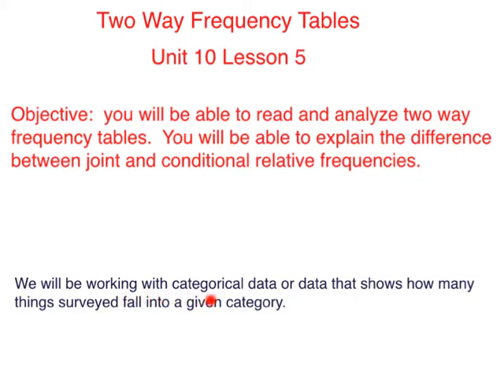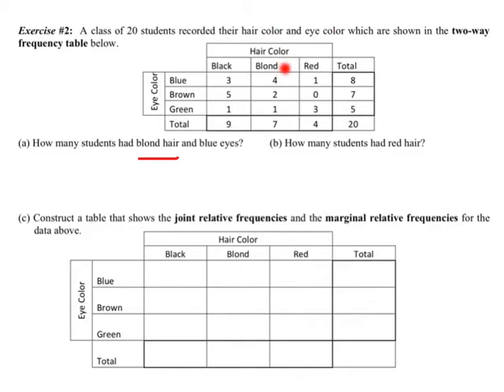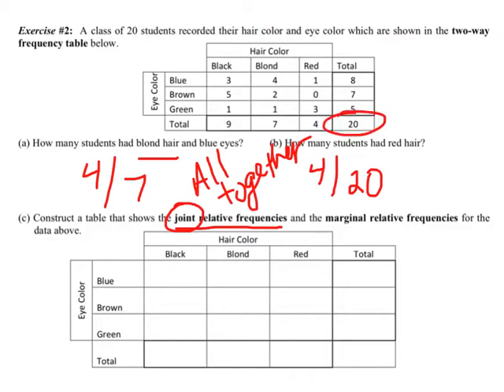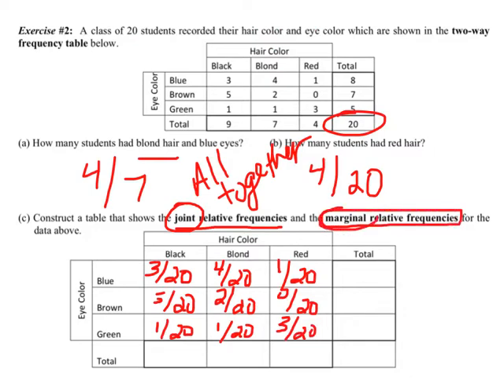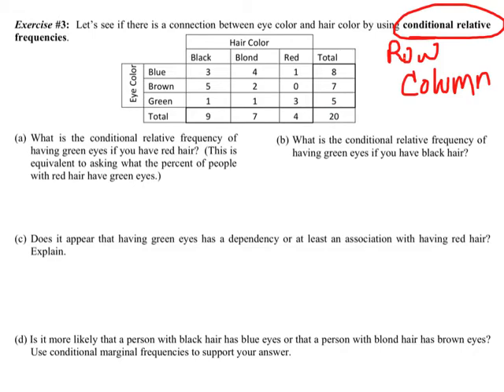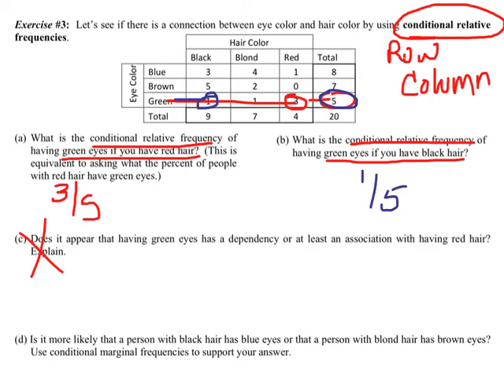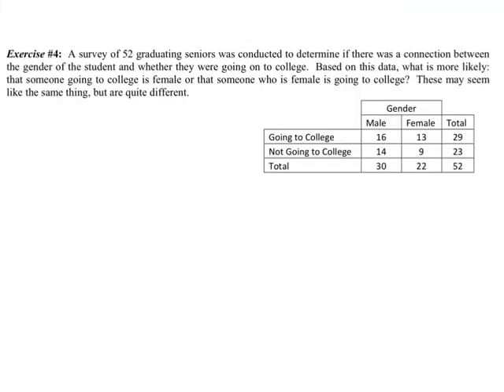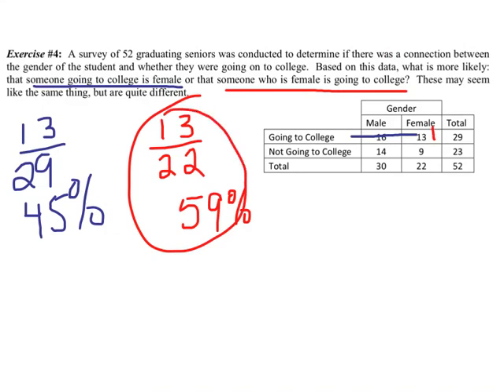Unit 10 lesson 5